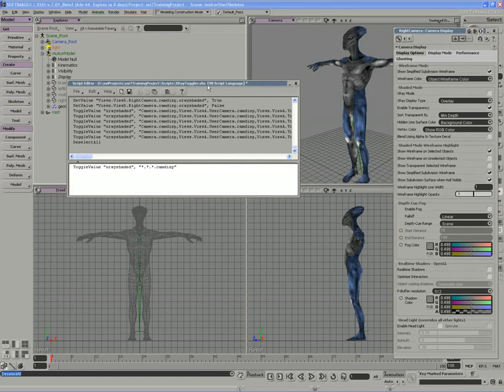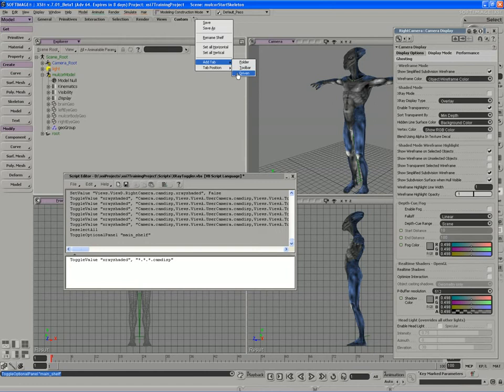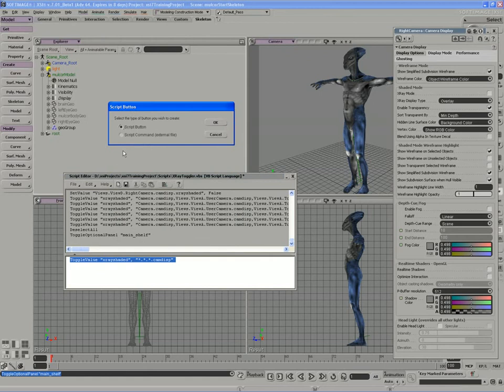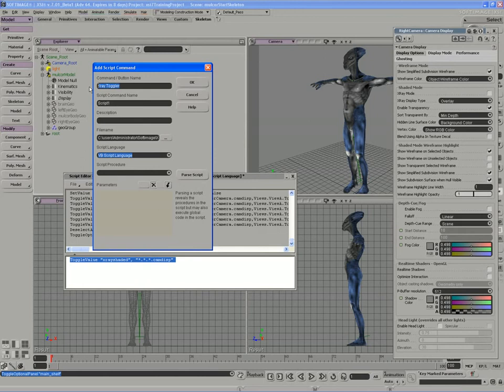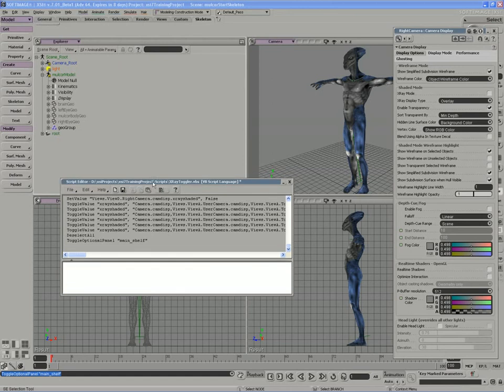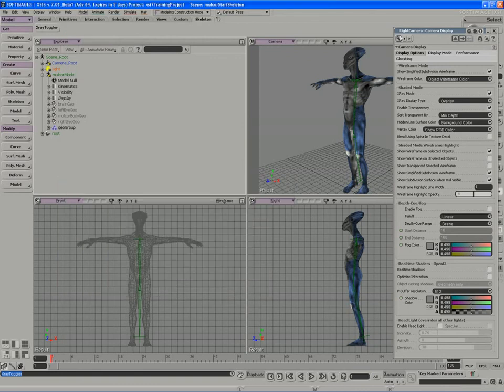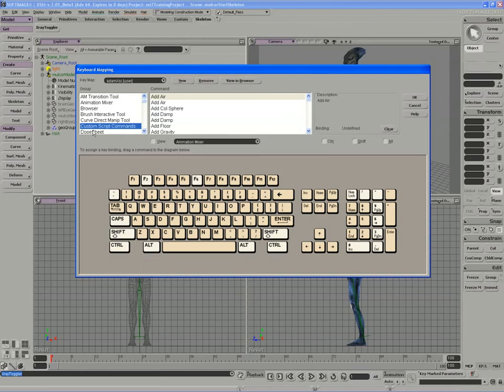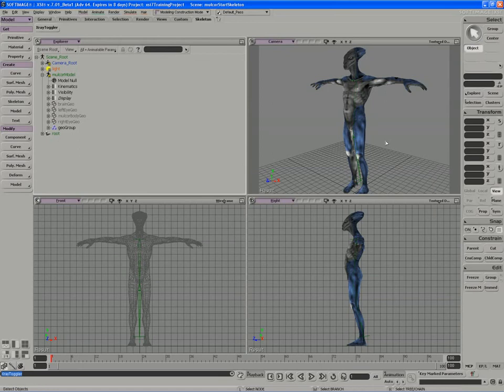3. Adding Toggle Value to Toolbar and Assigning Hotkey